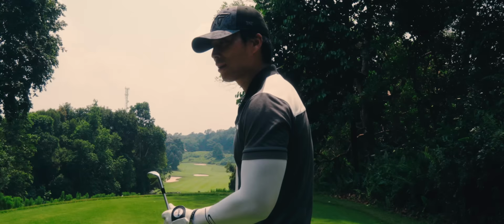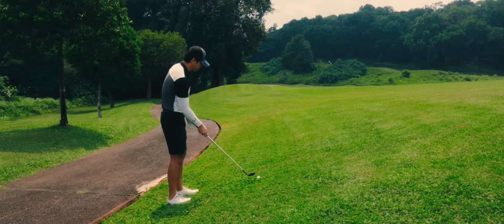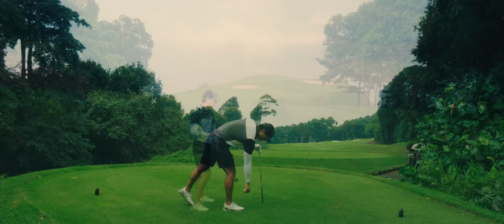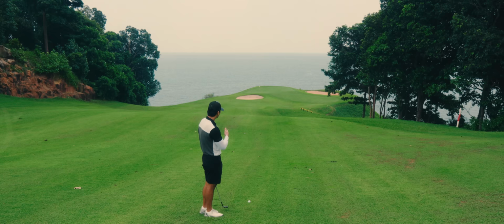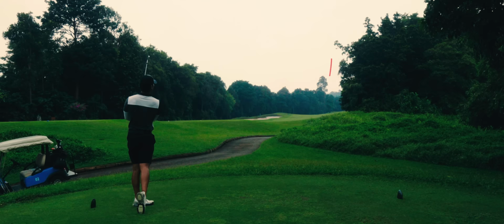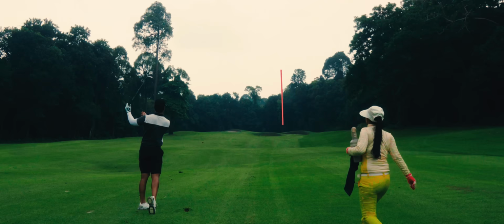Exploring Golfer's Paradise: Ria Bintan Golf Course Vlog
In this video I get a chance to play one of the top golf courses in Indonesia "Ria Bintan Golf Club".
I will be going over every single shot to give you guys an idea of golf course management and my thought process while showcasing the stunning views of the golf course.
This golf course is just an hour ferry ride from Singapore and is a fantastic destination for golfers looking to play a stunning course over the weekend or even just for the day! The service is excellent and it will be a memorable course to add to your list of courses played.

1. Intro/Outro: Life Inside
Asset ID: #1021379
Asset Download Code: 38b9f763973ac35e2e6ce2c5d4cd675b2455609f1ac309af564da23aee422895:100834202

2. Body: Time Apart
Asset ID: #1385935
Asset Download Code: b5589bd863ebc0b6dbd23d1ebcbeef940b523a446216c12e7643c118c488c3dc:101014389